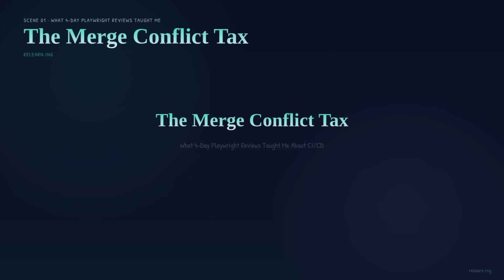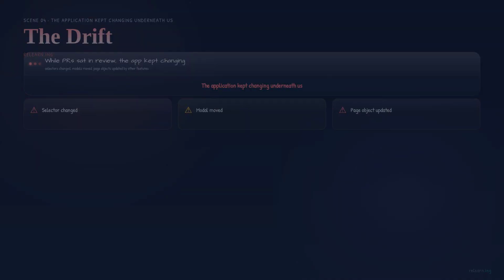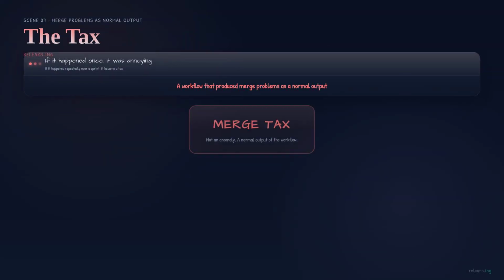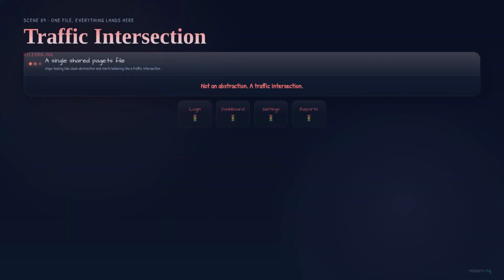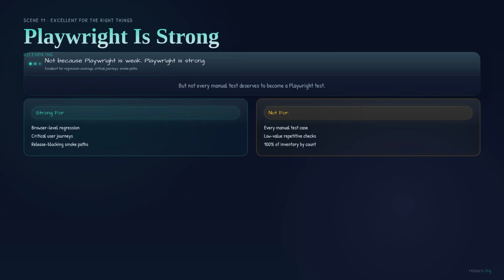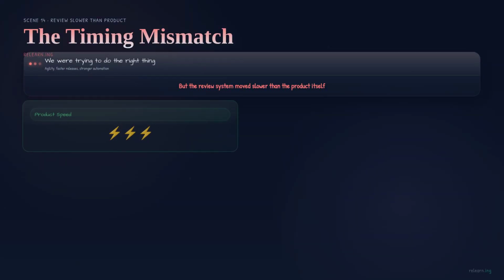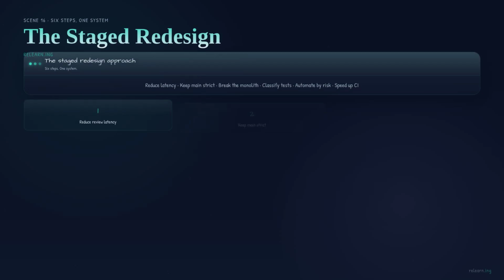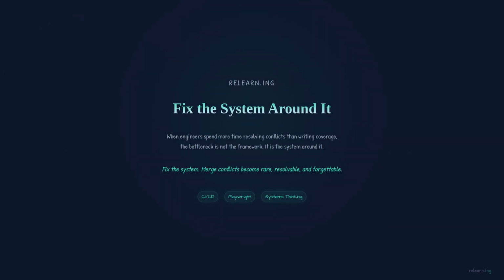The Merge Conflict Tax: What 4-Day Playwright Reviews Taught Me About CI/CD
I found myself spending more time resolving merge conflicts than writing Playwright tests. The deeper problem was not the framework, but a CI/CD flow where pull requests sat for days, shared page.ts files became contention points, and Azure DevOps policies amplified source drift instead of containing it.